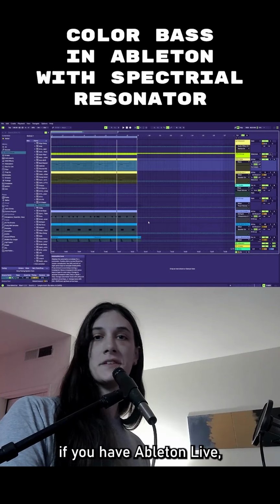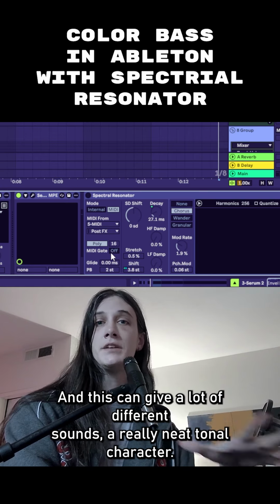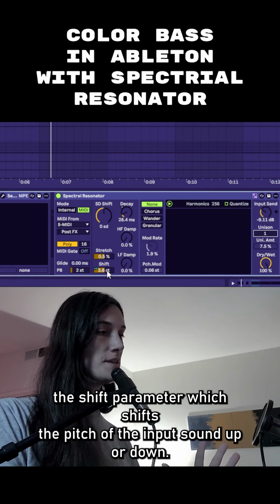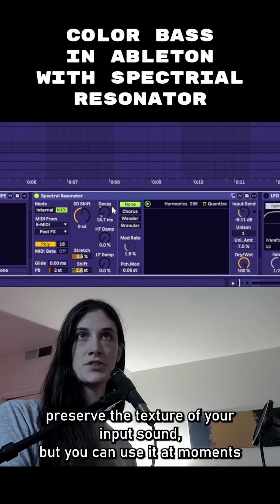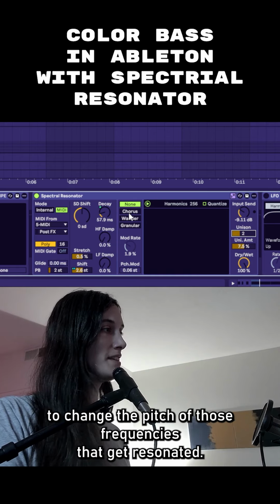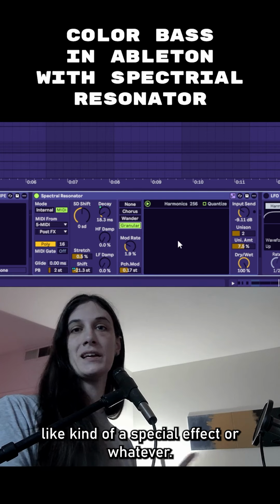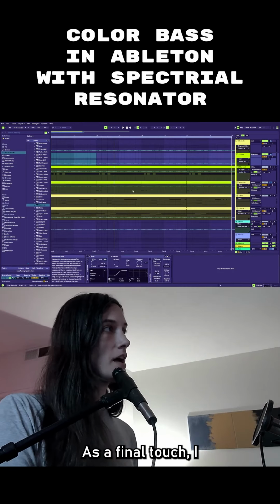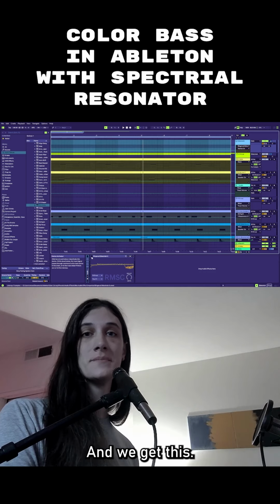Color Bass time with Spectral Resonator